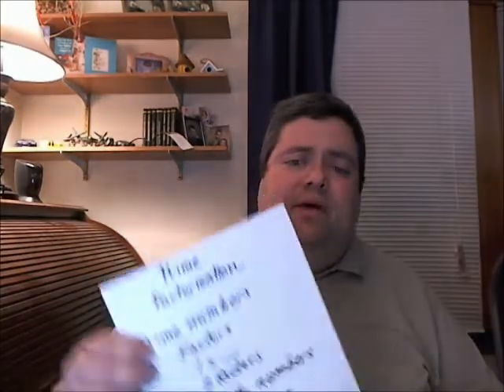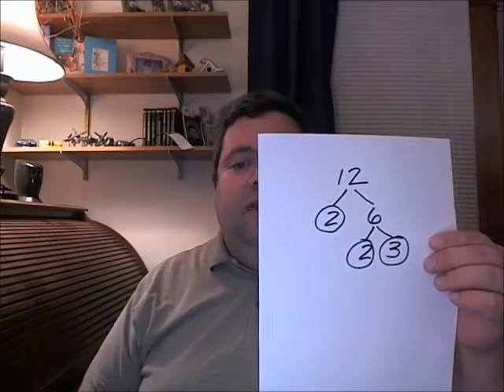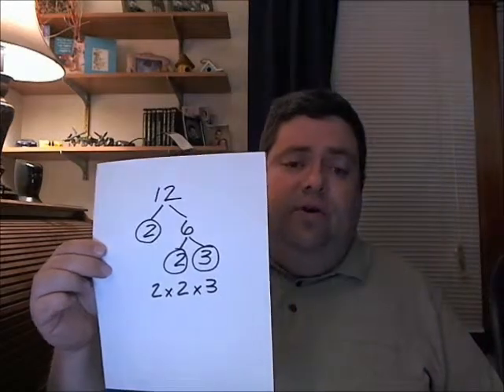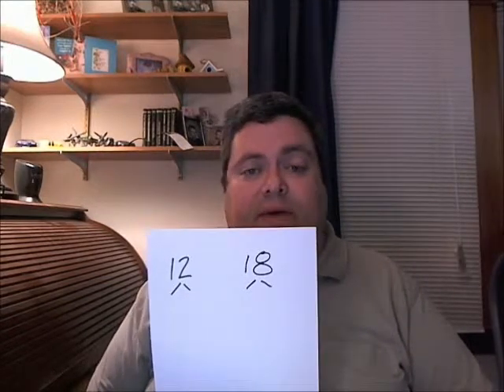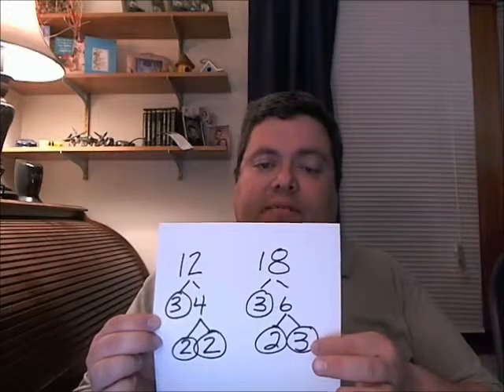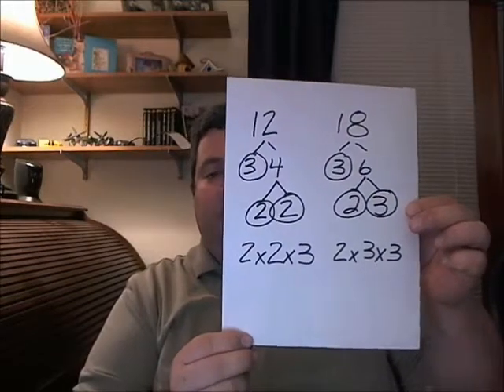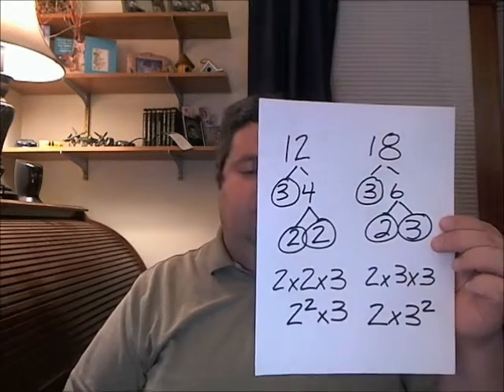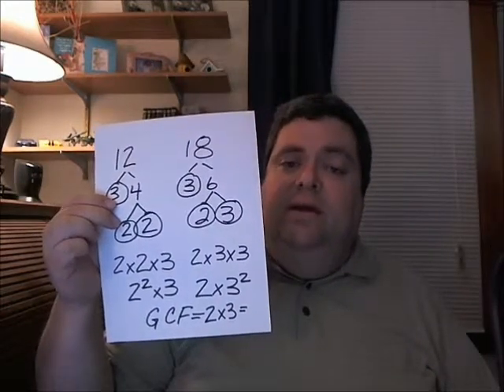Finding Greatest Common Factor with Prime Factorization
2nd video of a series on finding GCF and LCM using different methods.  This one focuses on Greatest Common Factor using Prime Factorization.